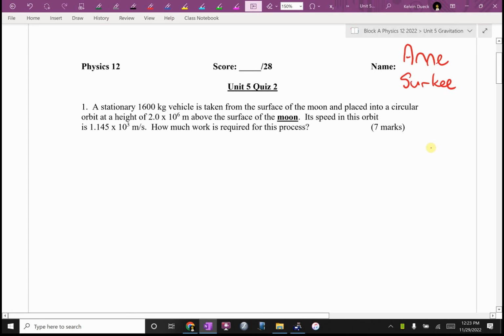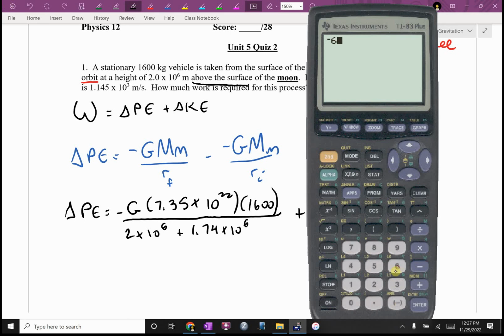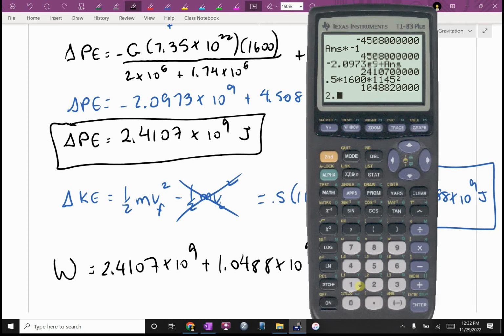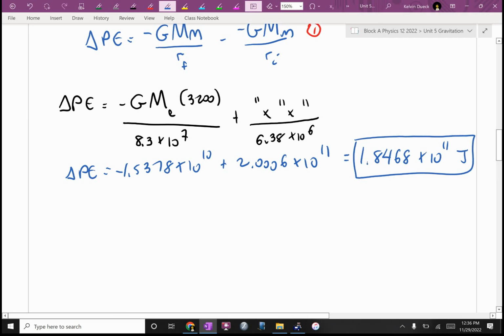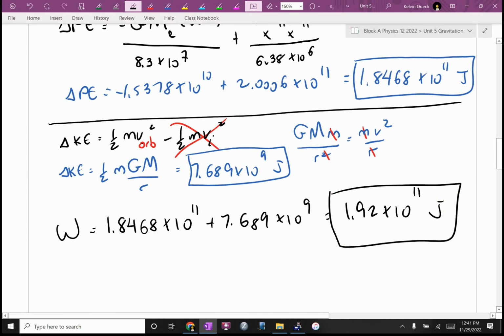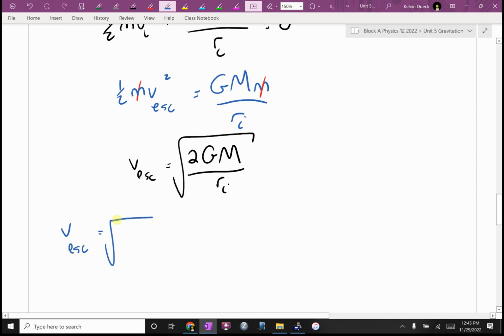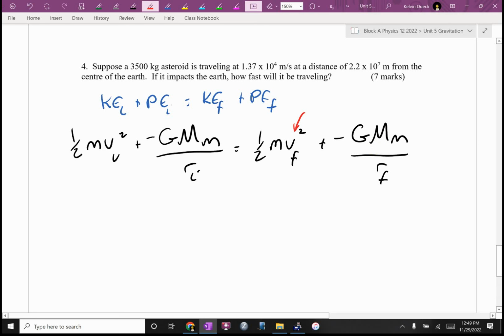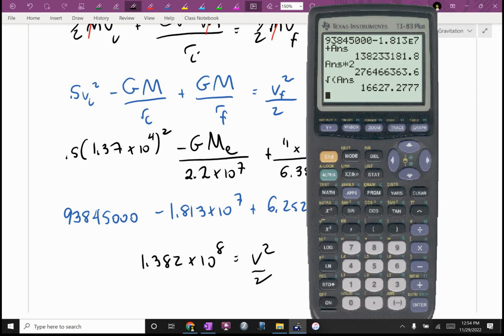Physics 12 U5 Answers to Quiz 2